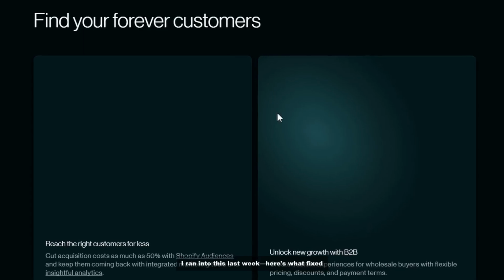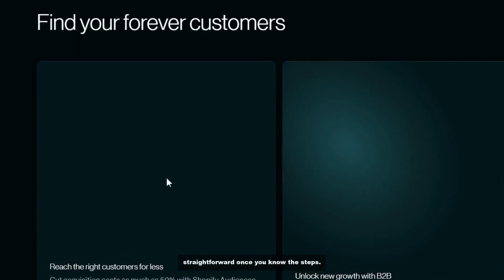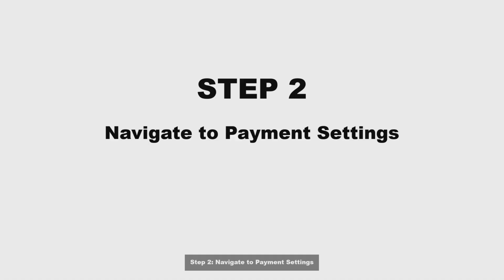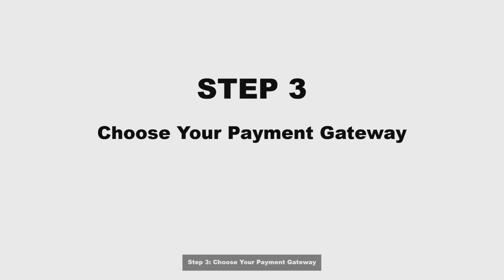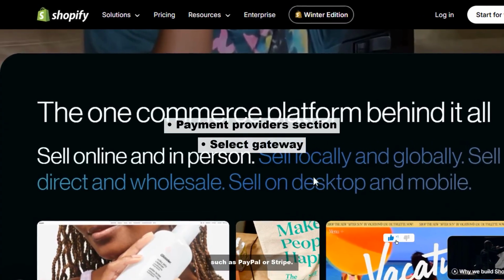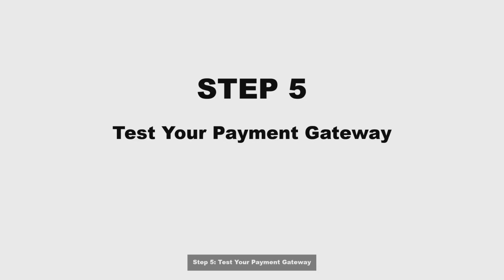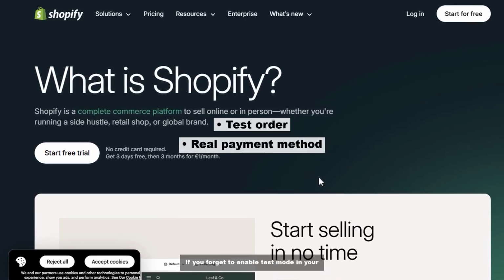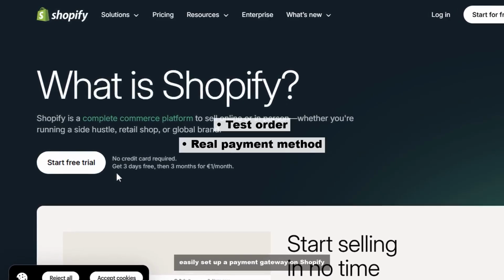How To Set Up A Payment Gateway On Shopify 2026 (GATEWAY SETUP)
In this video, we will show you how to set up a payment gateway on Shopify 2026 (GATEWAY SETUP). Learn the step-by-step process to integrate popular payment options and streamline your online store.